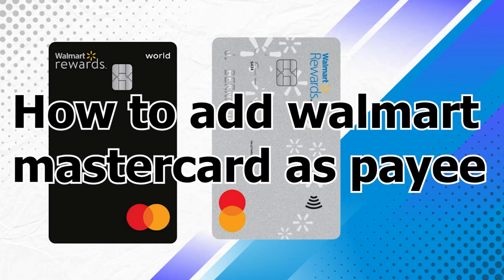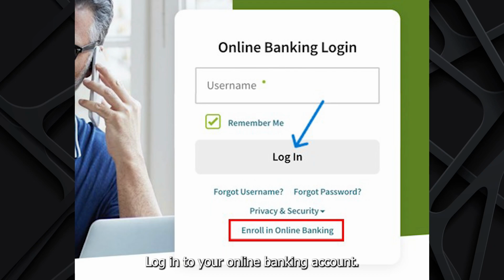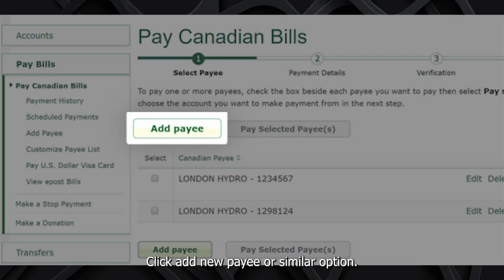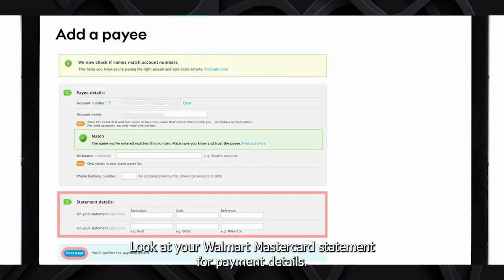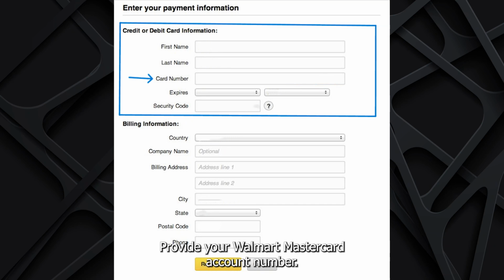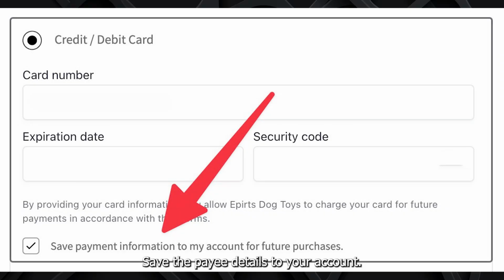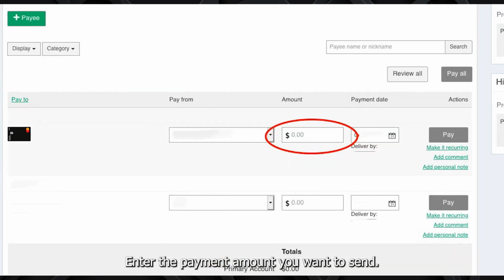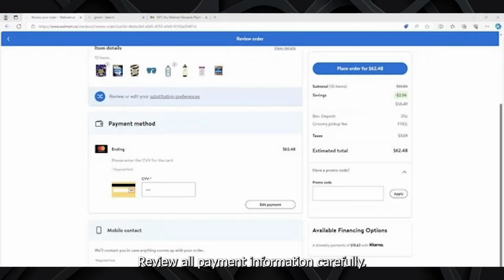How to add walmart mastercard as payee-2025 l SM Tech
How to Add Walmart Mastercard as Payee (USA, UK, Canada, France, Europe)

💳 Want to add your Walmart Mastercard as a payee for easy payments? This step-by-step guide makes it simple and fast.

📌 In this video, you’ll learn:
✅ How to link your Walmart Mastercard to your bank account
✅ Step-by-step instructions to add it as a payee
✅ Tips for secure online payments
✅ How to manage your payments efficiently

🌍 This tutorial is perfect for Walmart Mastercard users in USA, UK, Canada, France, and Europe who want to streamline their payments.